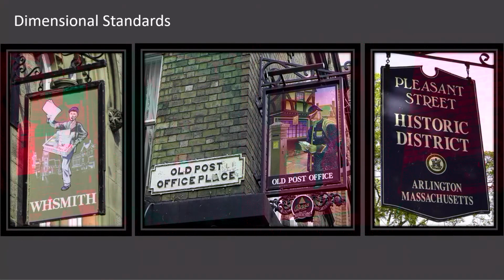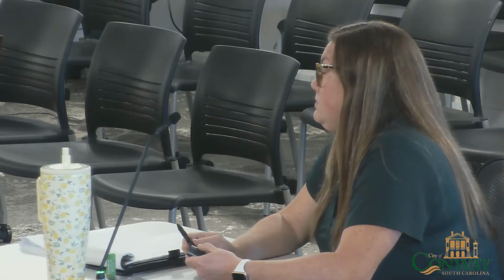City of Conway Community Appearance Board | September 24, 2025